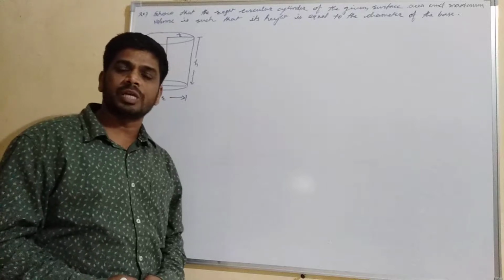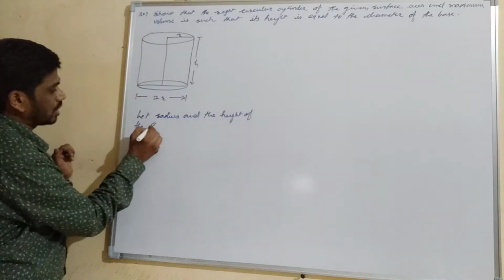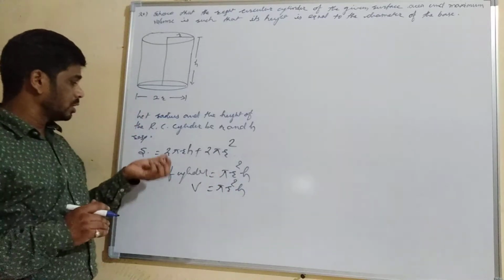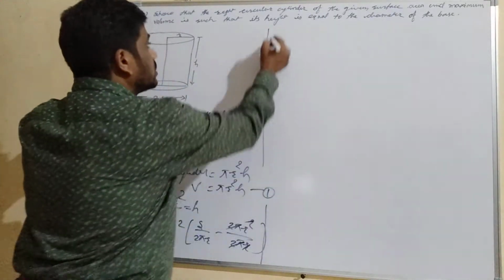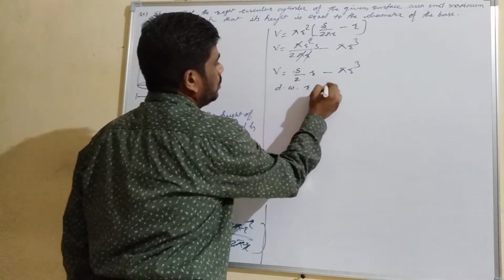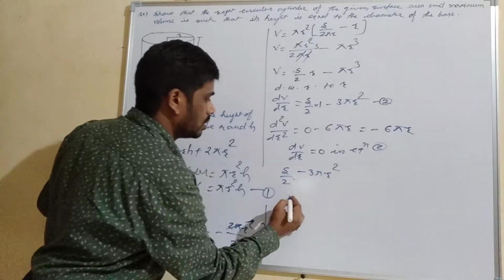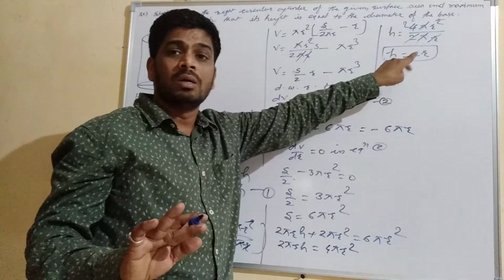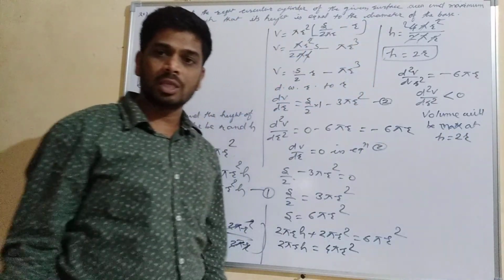Class 12th, Chapter 6th, Application of Derivatives, Maxima and Minima, Exercise 6.5, 20th question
Dear viewers, this video gives you idea to solve  20th question of Exercise 6.5 in which you will learn how to find maximum value and minimum value  by 2nd order derivative test, of the topic Maxima and Minima of the chapter-6, Application of Derivatives. I tried to make the solution very easy here.